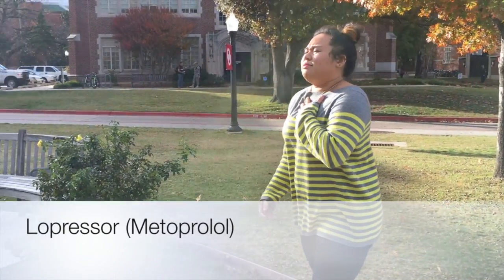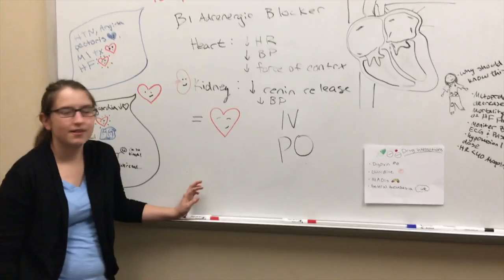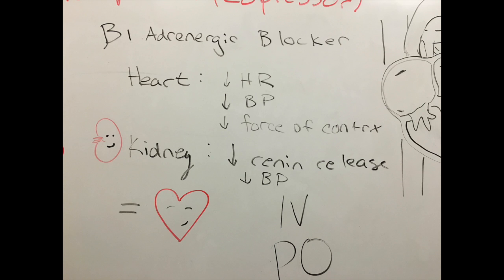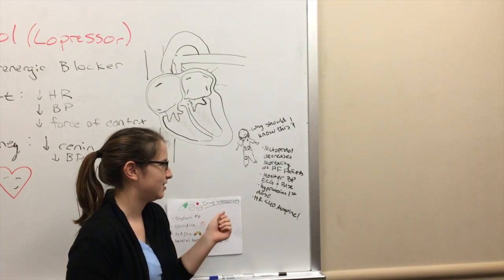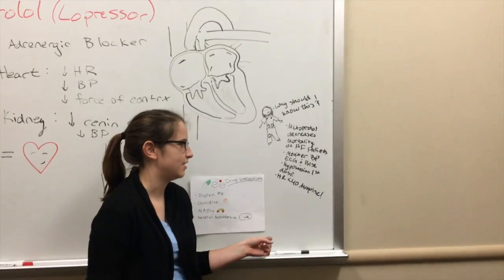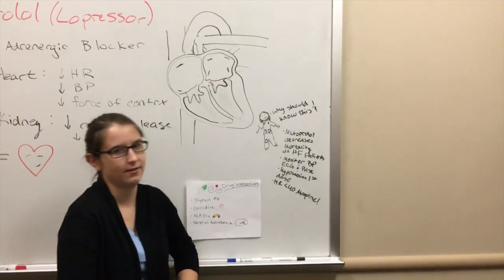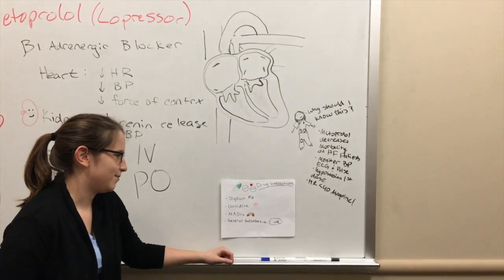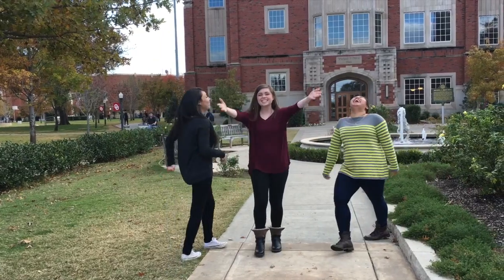lopressor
This video is about beta blocker